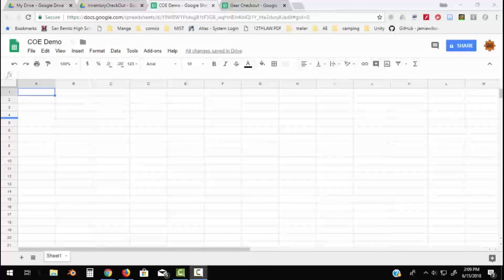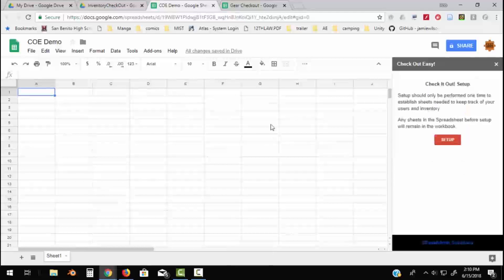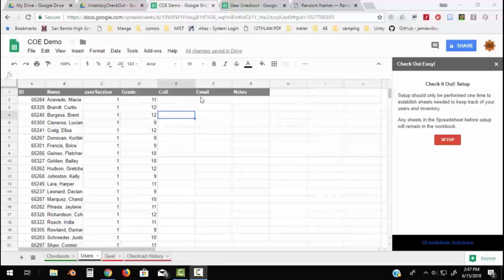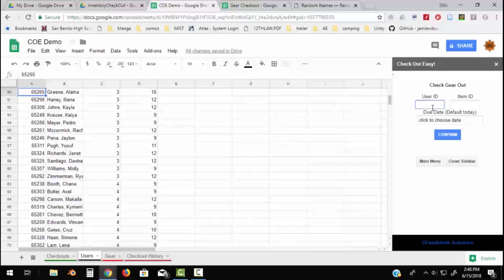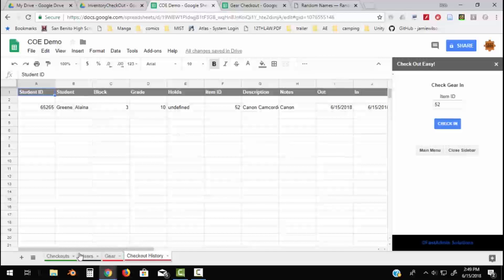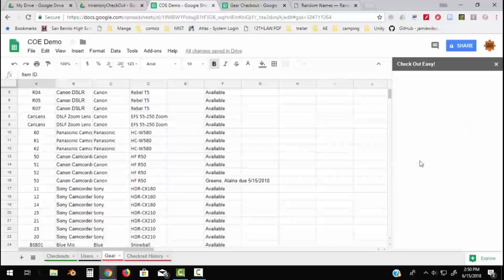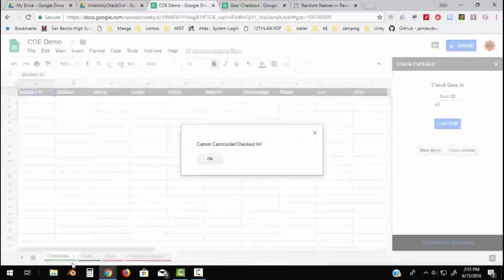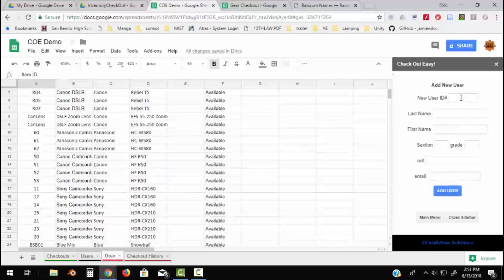Check Outs Easy! Setup and Demo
Check Outs Easy! is an Add-on for Google Sheets that makes quick and easy work of checking out and checking in gear, tools, books, media, or anything you need to keep track of. By August it will include a function to email reminders to users when the due date of a check out is near.